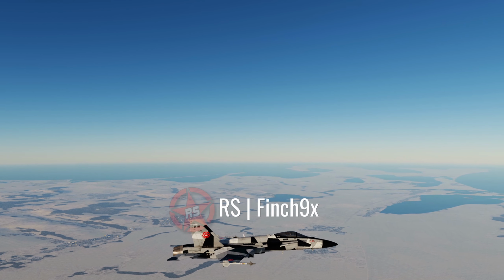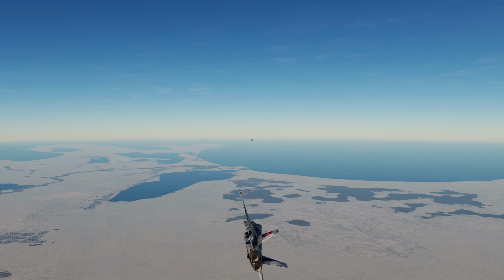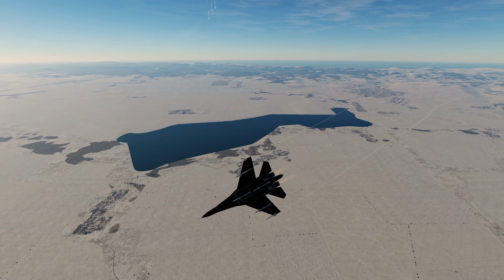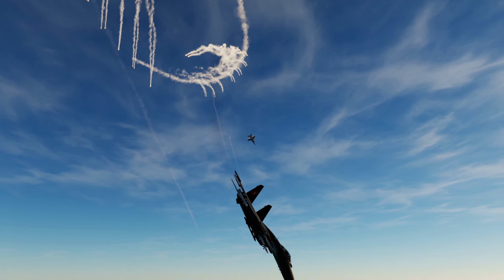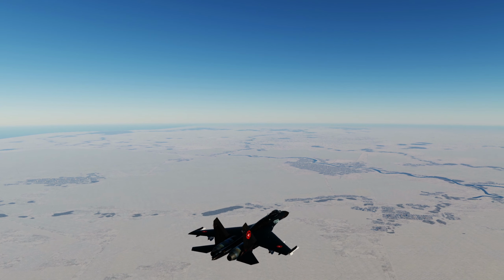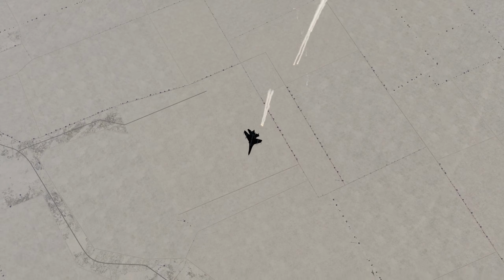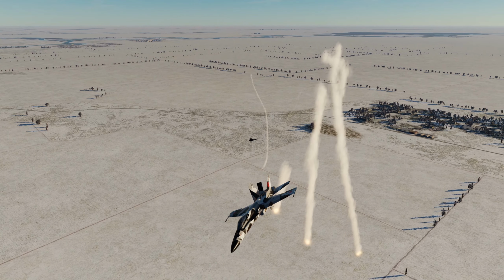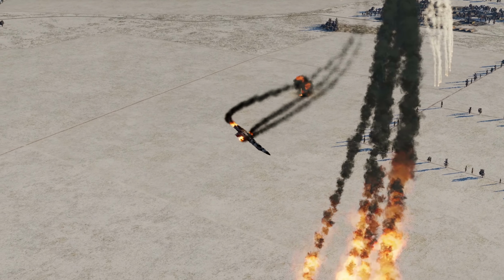DCS World Chad Dogfight of the Week Hornet vs Flanker | RS Aaron vs Finch9x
dcsworld chad Close up bfm dogfight chad practice between Aaron and Finch9x some serious chad fighting in DCS World as a Flanker takes on the AOA master Hornet.

00:00 intro
00:26 round 1
01:25 round 2
03:25 round 3
04:50 beyond the grave flat spin